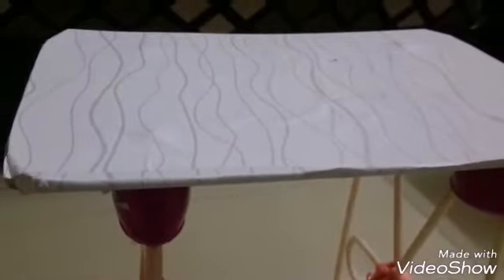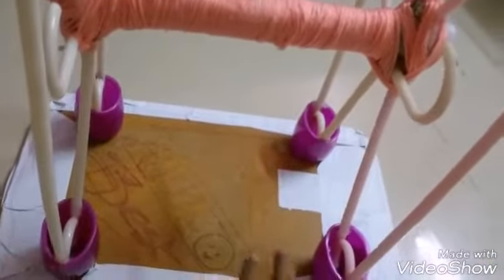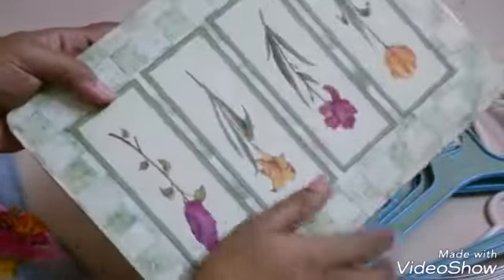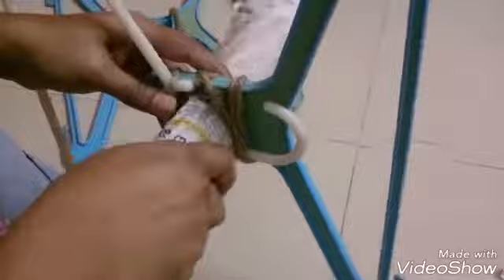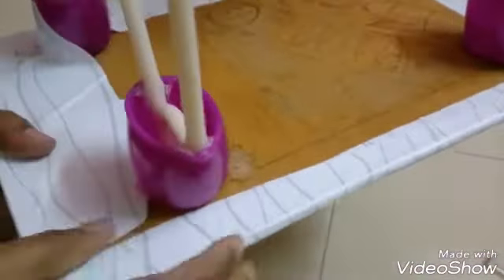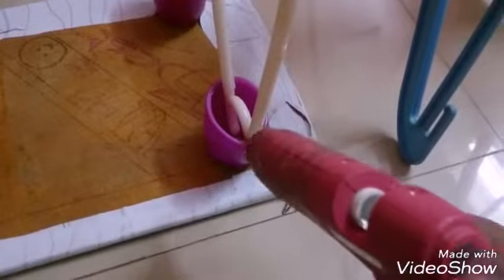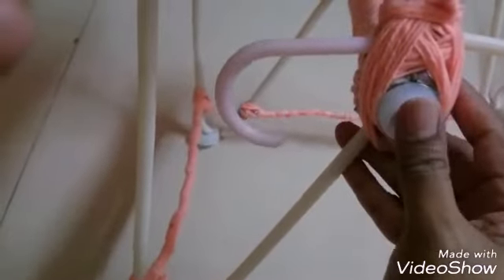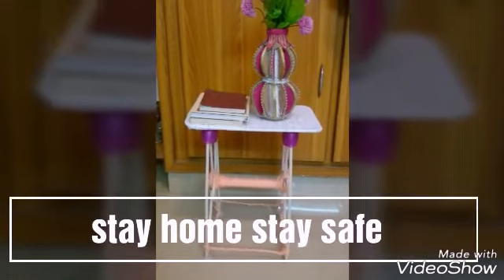Table made of hangers and pad